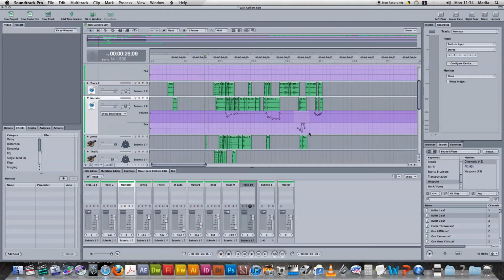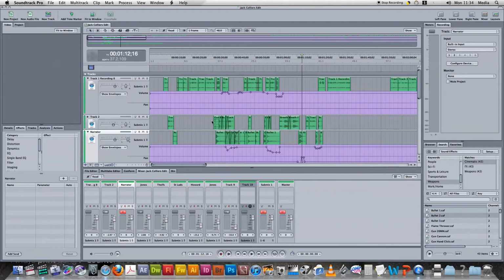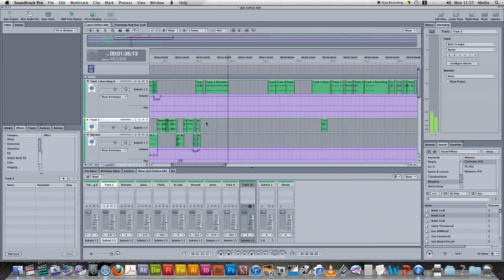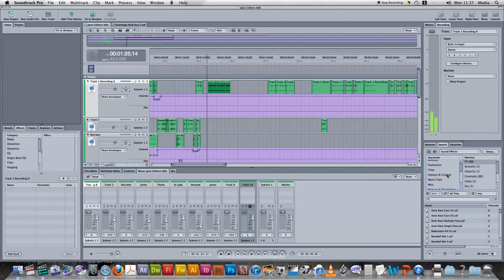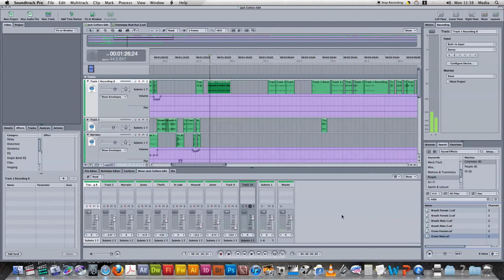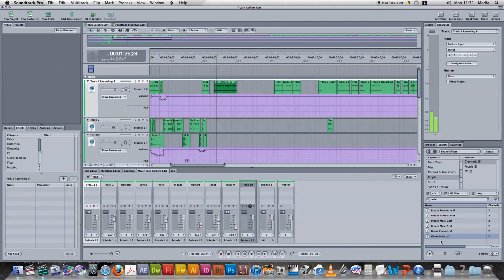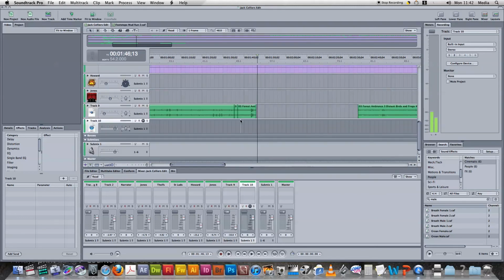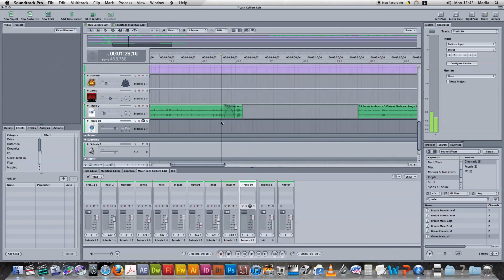Radio Drama (Soundtrack Pro) Media Studies A2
This is a video of my progress regarding my A2 Media coursework, it shows my progress so far on my Radio Drama.